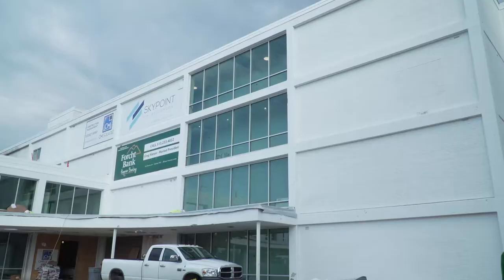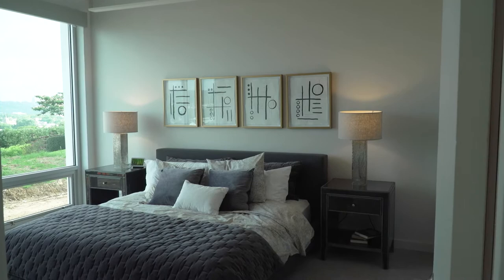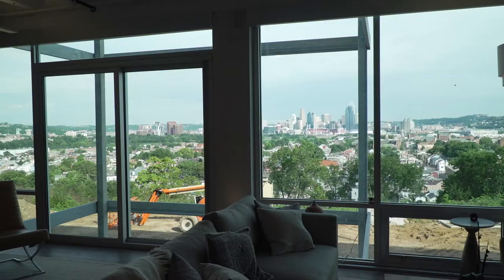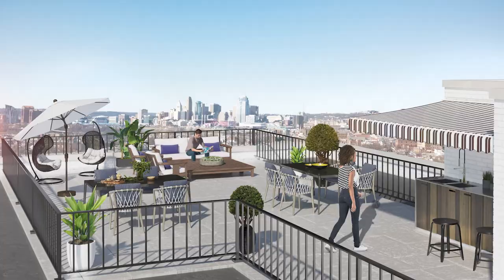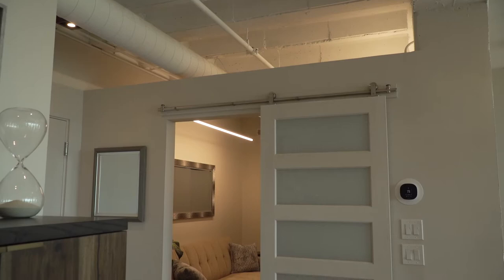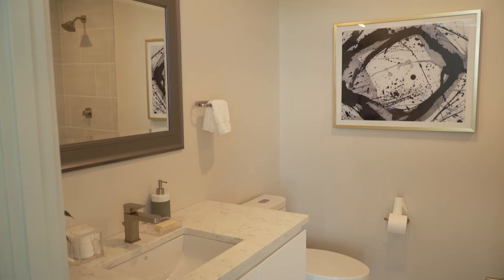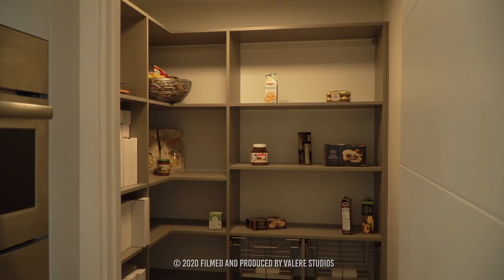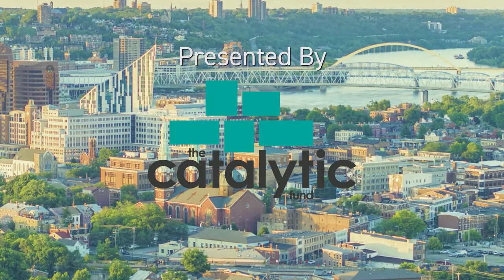Sophistication + killer views in Newport, KY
It all starts with the views, but this new condo community has so much more to offer. Join us on a tour of this stunning project, under construction in Newport, KY.